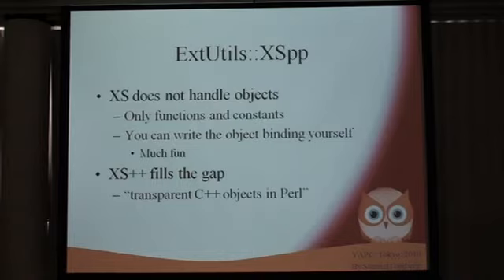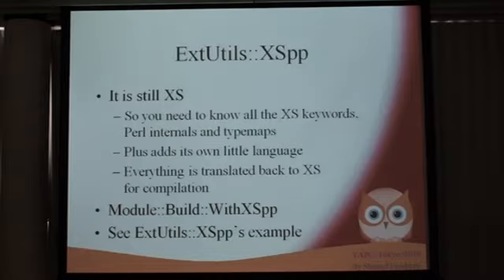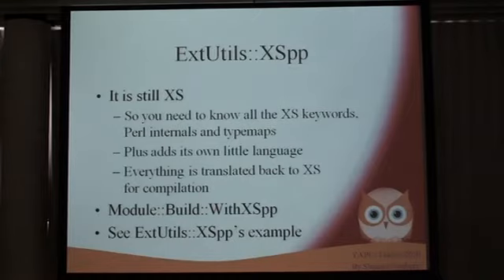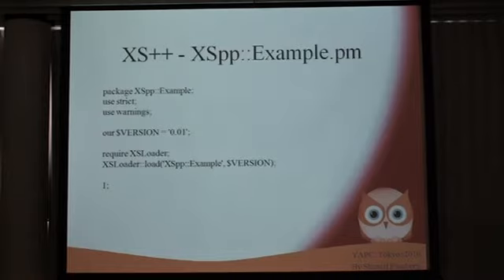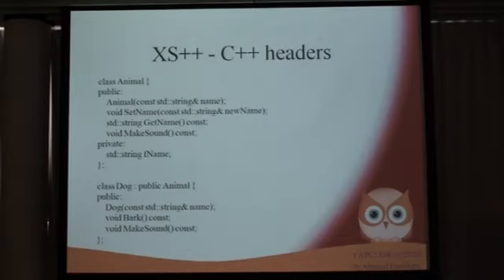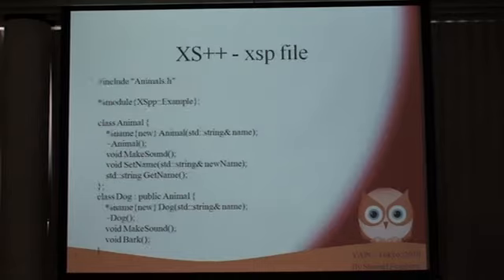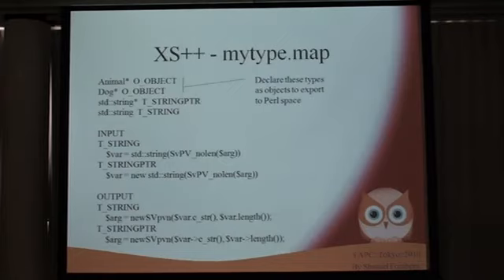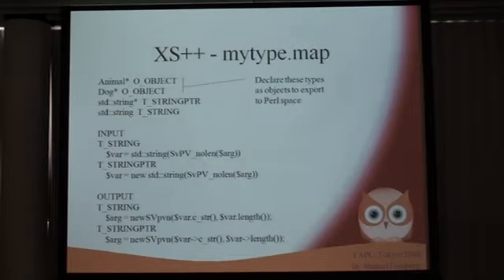ShmuelFomberg - XS::TNG The current status of Perl-C binding 3/3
(c)ShmuelFomberg
CC-BY-NC